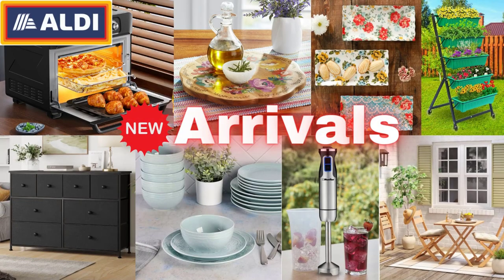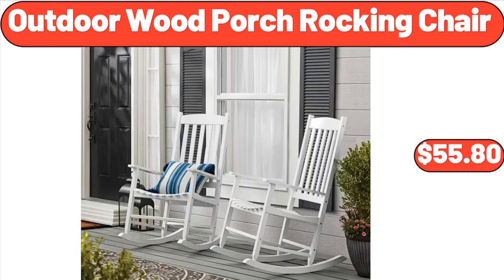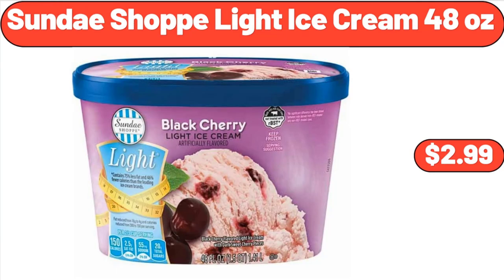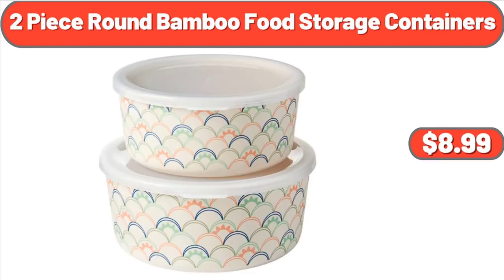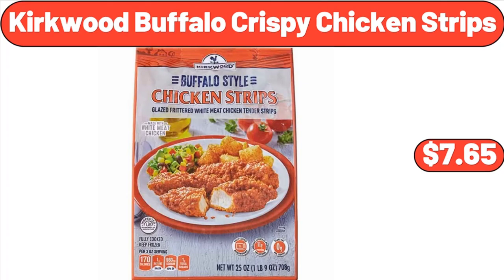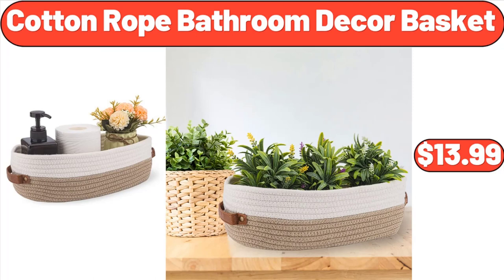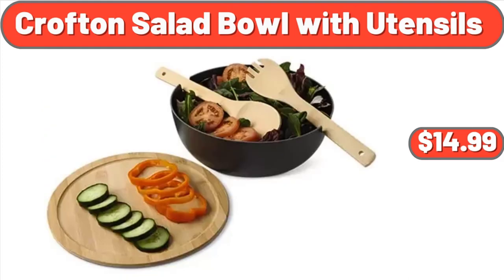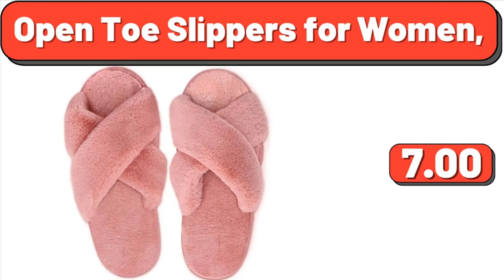ALDI - New Arrivals 6|11|2023 - Save Money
Hello everyone, let's take a look together at the discounted products at aldı market, Air Fryer 26 QT Toaster Oven, $89.99. 8 Drawer Dresser for Bedroom, $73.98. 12-Inch Revolving Food Server, $9.98, Don't forget to subscribe to my channel, to be notified of discounted products. Country Garden Teapot, $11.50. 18-Piece Transparent Glaze Alemany Dinnerware Set, $29.99. Multi-Purpose Hand Blender, $24.99. Folding 2-Step Ladder, $22.65. Glass Casserole Baking Dish, $4.98. Nightgowns for Women Short, Sleeve Sleep Shirts, $12.55. Organic Uncured Black Forest or Maple Smoked Ham, $4.29. Deutsche Spritz Cookies, $2.99, Friends, what do you think about the prices of the products, Are they too high, Please share your thoughts with us in the comments. Portable Single Camping Hammock, Support 330lbs, $13.99. White Checkered Cross Body Bag, $25.99. Floral Medley 3-Piece Serving Platters, $14.98. Women's Long Sleeve Draped, Neck Open Front Waist Length Solid Cardigan, $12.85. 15 inch Round Outdoor Reversible Bistro Seat, Cushion Set of 2, $24.65. 3 Seats Patio Canopy Steel, Frame Swing Glider Hammock, $79.99. 4-Pack Cotton Large Size Striped Beach Towel, $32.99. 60 Quart Clear Storage Tote, Clear Base 2 pack, $12.45. Women's Quilted Pouch, $6.45. 16-Piece Drinking Glass Set, $11.25. Outdoor Wood Porch Rocking Chair, $55.80. Chocolate and Raspberry Strudel, 19.2 oz, $3.29. Rustic Wood Wall Storage Set of 4, $14.99. Mazie Toss 6 Square Ceramic Planter, $5.95. 15-Piece Kitchen Knife Set, $42.98. Hard & Soft Taco Dinner Kit, 11.4 oz, $3.24. Women's Melisa Flare High Rise Side Panel Jeans, $22.50. Stackable Storage Container with 30 Adjustable Compartments, $21.99. Ceramic Baking Dishes, $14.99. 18 oz Double-Wall Water Bottle - Floral, $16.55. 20oz Single-Wall, Tumbler Protective Sleeve Wood Lid Glass Cup, $13.66. Chocolate Gluten Free Donuts, $4.99. Stainless Steel, Round Bathroom Step Wastebasket, 1.3 Gallon, $14.96. Portable Vertical Raised Garden Bed 5 Tier Planter, $59.90. Hibiscus Bali Live Shrub 2 Gallon, $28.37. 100pcs Artificial Orchids Faux Orchid Arrangements, $6.99. 20-Piece Flatware Set, $15.98. Specially Selected Fresh Rack of Lamb, $9.99. Gardenline Watering Wand, $4.99. Burst Proof Expandable Garden Hose, $29.94. 5-qt Aluminum, Nonstick Dutch Oven, $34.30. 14 Hanging Basket, $4.99. Sundae Shoppe Light Ice Cream 48 oz, $2.99. Artificial White Oak Tree Green, $75.00. 2 Piece Brillance Food Storage Container, $6.45. Stainless Steel Electric Kettle, 1.7 liter, $54.99. Gardens Pintucked Storage Bench, $88.00. Waterproof Polyester Tablecloth, White Rectangle Table Cover for Easter, $19.91. Stoneware Textured Print Bowl Set, 12 Piece, $32.55. Garlic Herb or Parmesan Romano Garlic Bread 10 oz, $2.89. Portable Closet Storage Organizer, $35.99. 2-Piece Rope Basket Set with Contrast Handles, $14.99. The Rock by Starfrit Electric Multi-Use Pot, $44.50. Acacia Wood Rectangular Serving Trays, Set of 2, $24.98. Fusia Asian Inspirations Chicken or Pork Egg Rolls, $2.95. Huntington Home, 6' x 9' Signature Vintage Area Rug, $89.99. 3 Tiered Basket Stand, $24.99. Reversible Double Burner Grill-Griddle, $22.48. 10-Piece Bamboo Melamine Mixing Bowl Set, $19.87. Multipurpose Vented Storage Bins, with Bamboo Lids Set of 3, $22.44. Red Lantana Shrub Verbena, in 2.5-Quart Pot, $19.98. Mixed Orchids House Plant in 1.68-Pint Planter, $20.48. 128 oz Thermo Mug, Metal Canteen, $93.95. Handheld Garment Steamer for Clothes, $21.22. 2 Piece Round Bamboo Food Storage Containers, $8.99. USDA Choice Black Angus Beef Stew Meat 1.3 lb, $8.57. Air Fried Chicken Strips, 20 oz, $6.99. Set of 2 Porcelain Cake Stands, $19.44. Blue Banded Basket, Set of 3, $99.45. Enamel on Cast Iron Dutch Ovens, 2 Pack, $59.98. Wine Dispensing Tote, $12.99. Varner 14.5 Planter, 3-pack, $27.49. Egyptian Cotton Bath Towel, 6-Piece Set, $16.97. Baby Back Pork Ribs, 3.5 lb, $10.12. Pane Italian Bread, 24 oz, $5.49. Chicken & Pesto Blossoms, $3.99. Gluten Free Oreo, 13.2 oz, $4.55. Ground Beef Patties 1.33 lb, $5.71. Ultra Original Scent Dishwashing Liquid Dish Soap, 28 fl oz, $4.89. Original Honey Crunch 'n Oats, 18 oz, $2.39. Party Size Original Chips Ahoy Cookies, 25.3 oz, $6.59. Toasted Cheese Ravioli, 16 oz, $4.75. Classic Pepperoni Pizza, $8.79. Family Pack Chicken Drumsticks 4.5 lb, $5.81. Bratwurst, 19 oz, $4.85. Boardwalk Style Crab Cake, 6 oz, $6.49. 12 Mega Roll Ultra Soft Bath Tissue, 12 count, $12.09. Bamboo Medium Open Front Bin, Storage Organization, $8.98. Ben & Jerry's Cherry Garcia Ice Cream Pint 16 oz, $4.48. Lay's French Onion Dip, No Artificial Flavors, 15 oz, $3.32. Downy Ultra Concentrated HE Fabric Softener, April Fresh, 170 fl oz, $14.39. Navel Oranges, 4 lb, $4.98.